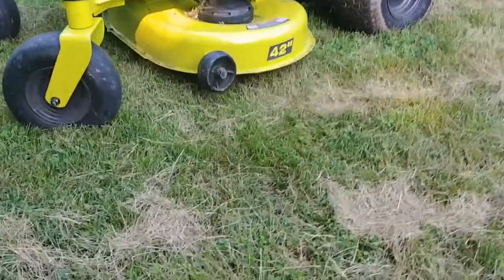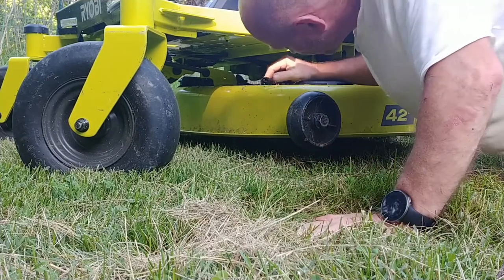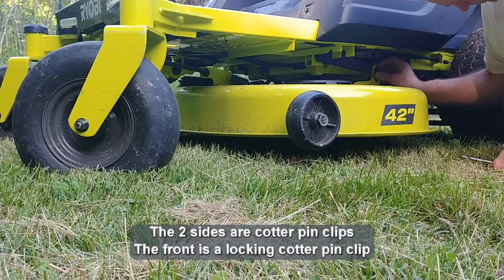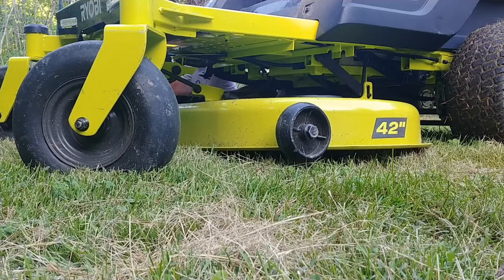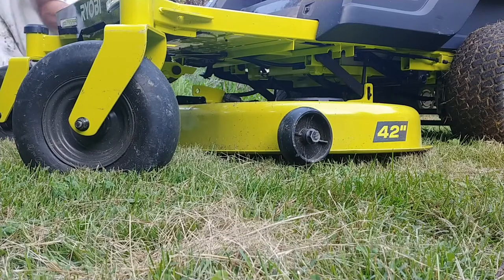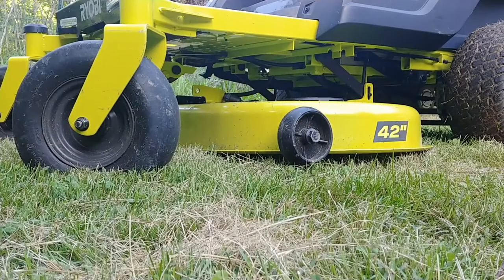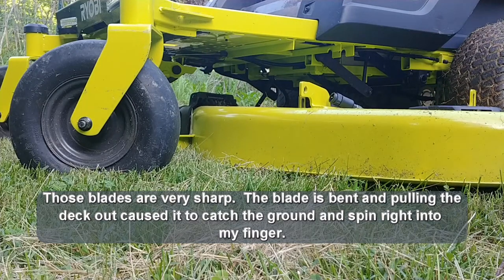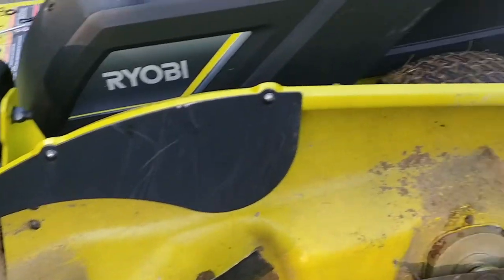ryobi zt480ex removing mower deck easy peasy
I bent a mower blade (upcoming video regarding telling that story and my experience with ryobi warranty).  In this video, I remove the mower deck and reinstall it.  To be honest, it has to be the easiest mower deck I have ever removed and installed.  All those missing belts and all that space between the mower frame and ground just make it straight forward and super easy to do.  So props to ryobi for this one.